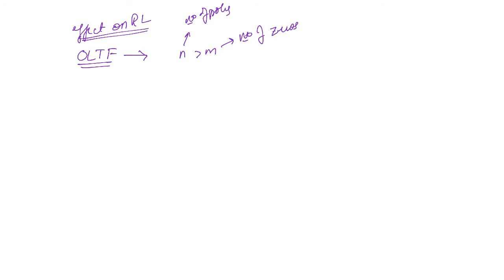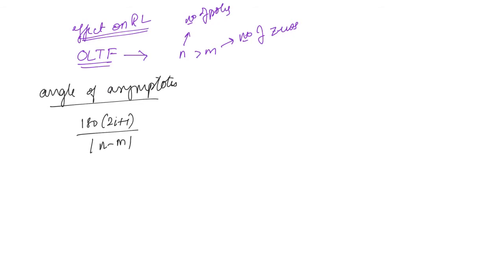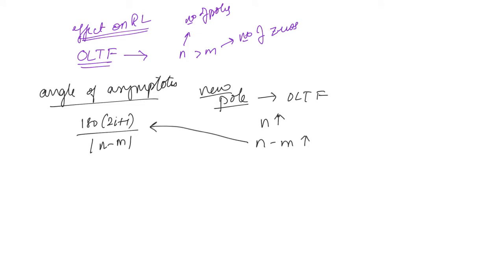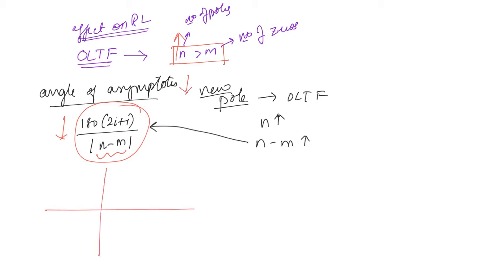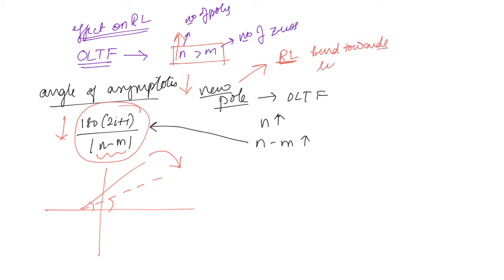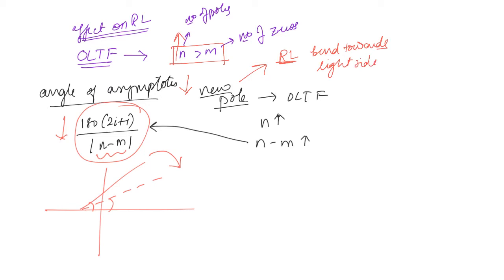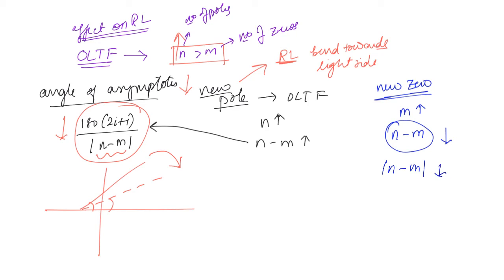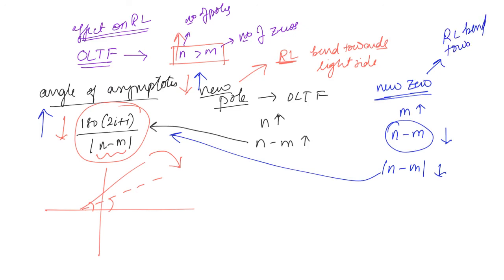Lecture - 39 | Effect on root locus due to addition of pole or zero to OLTF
Control Systems Lecture - 39

What is the effect on root locus due to addition of pole or zero to Open loop transfer function?